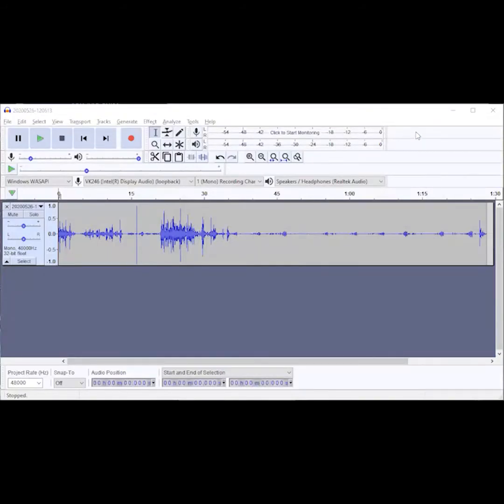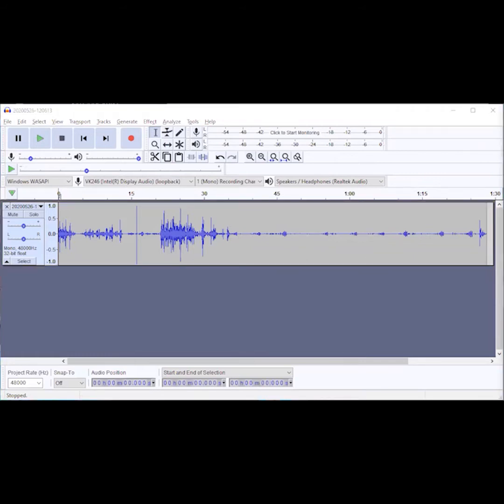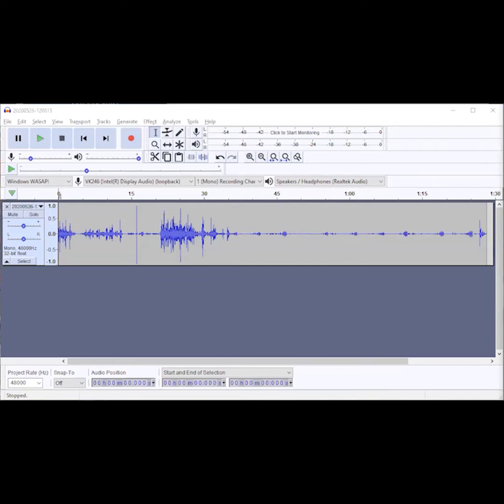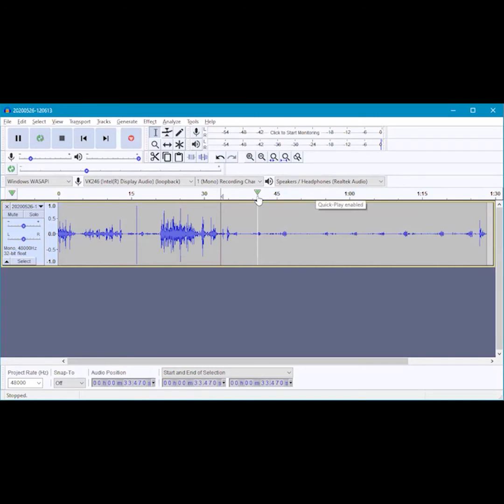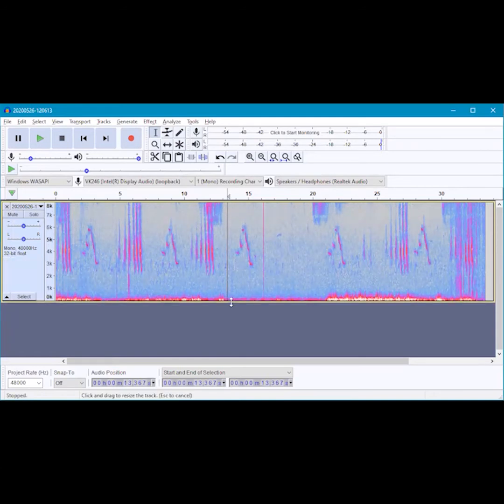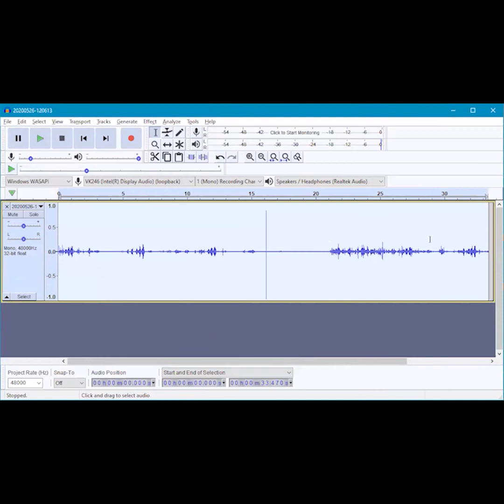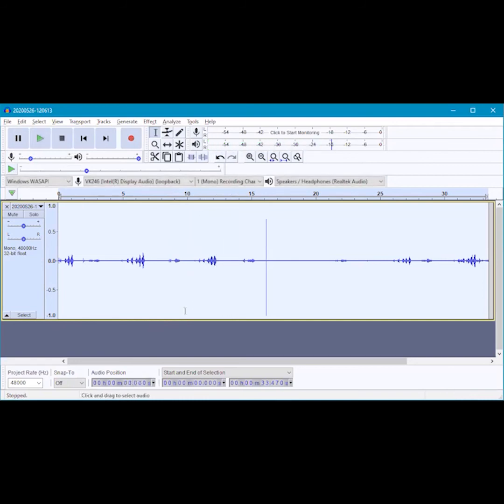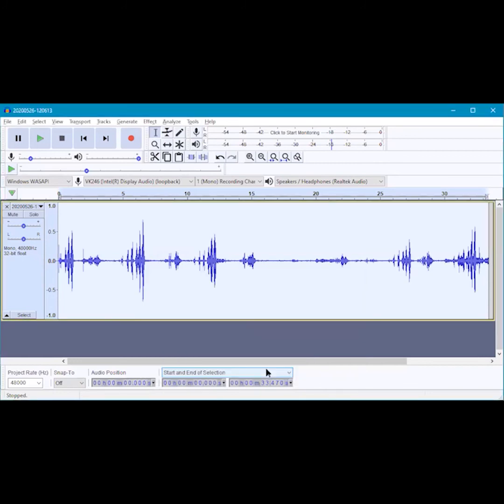How to edit bird recordings in Audacity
Tutorial on how to prepare sound recordings for upload to eBird